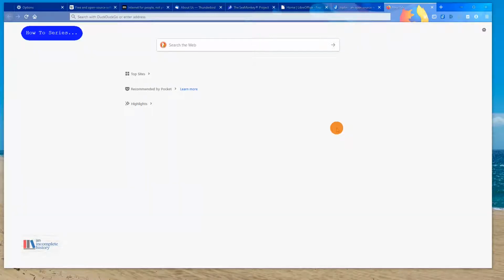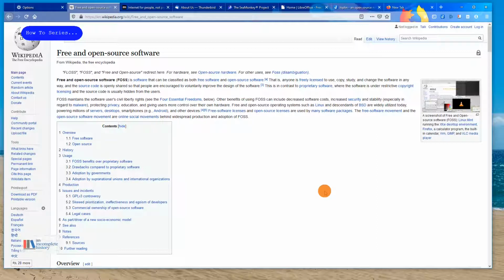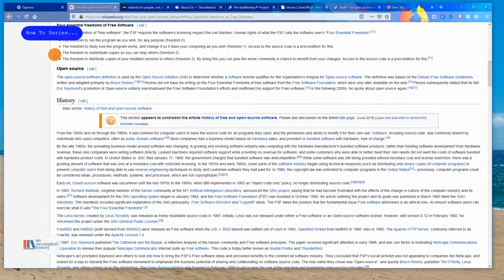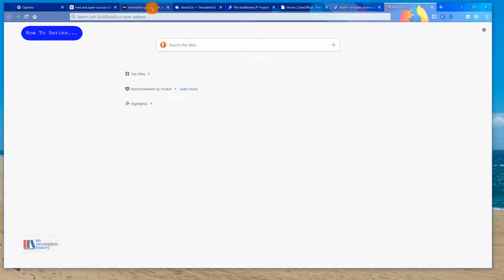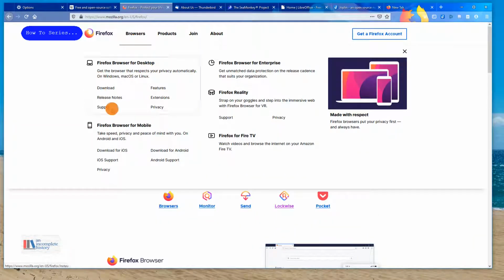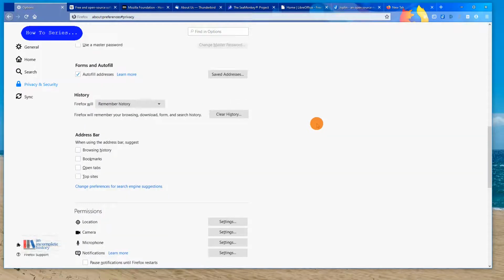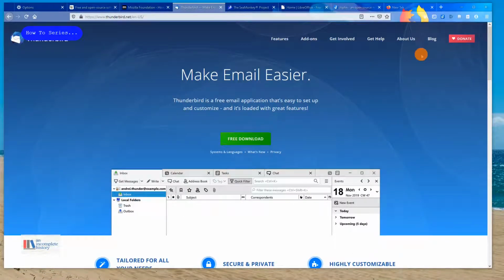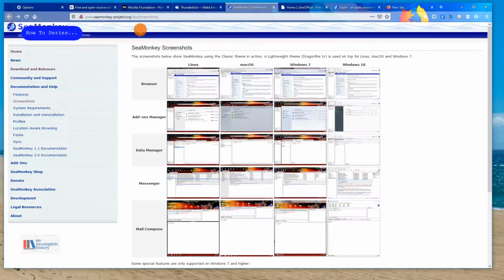AIC How to - Using Firefox and Thunderbird and embracing FOSS, Privacy, and Compatibility.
This is a continuation of our first how to video and expands on why using FOSS (Free and Open Source Software) is critical for educators. I also go into a bit more detail about Firefox and Thunderbird.